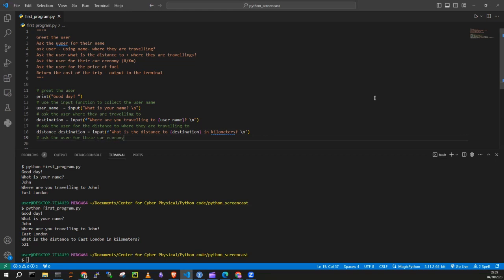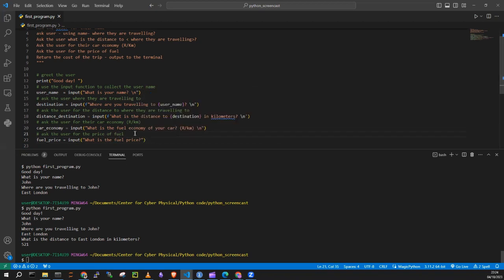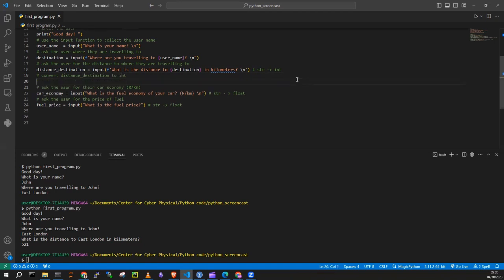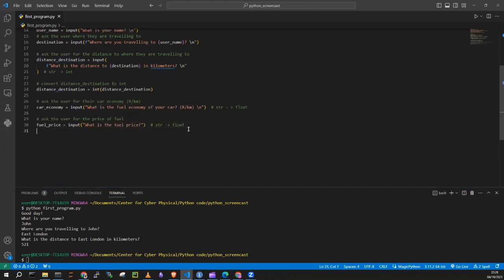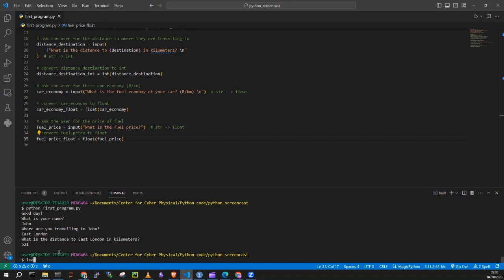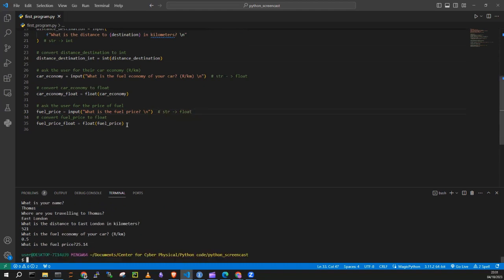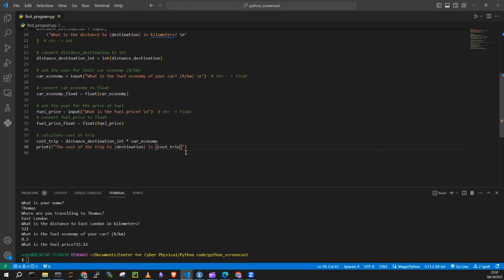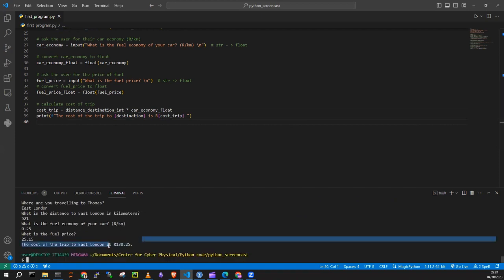Python Fundamental Series: Input-Output Operations (3 of 3)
Now that we have an understanding of data types, variables, and basic operators in Python, let's dive deeper into the Python world. In this video, we look at how we can create programs that can collect inputs from a user and how we can manipulate the input to our desire and present the result to the user. In essence, we create a simple command line interface program - Enter the matrix - well the python matrix to be exact.